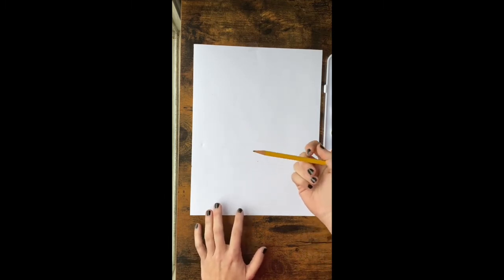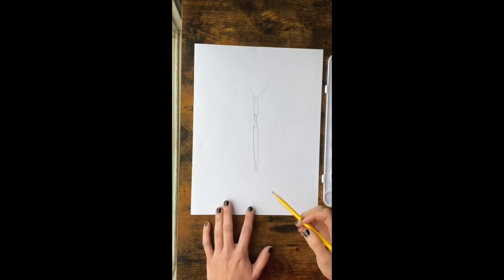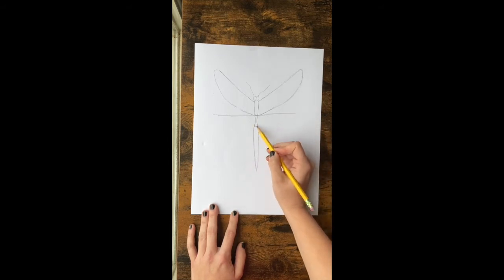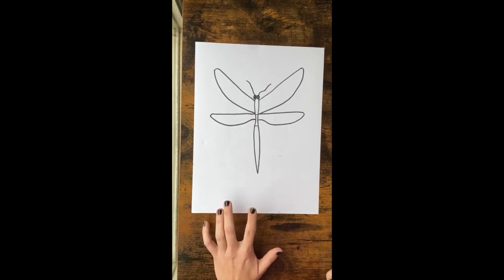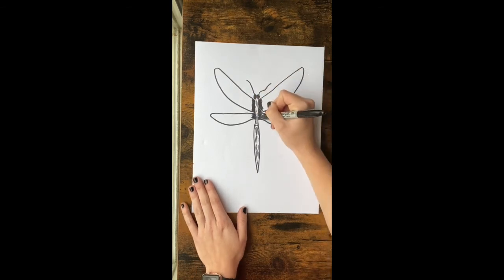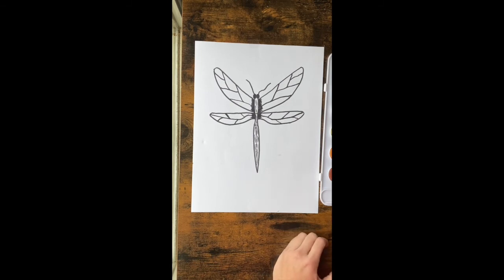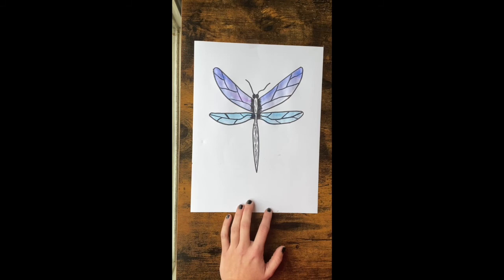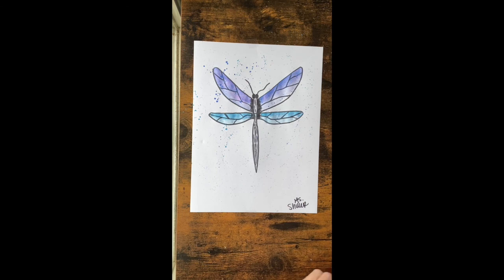How to Draw a Dragonfly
This video uses, pencil, sharpie and watercolor!